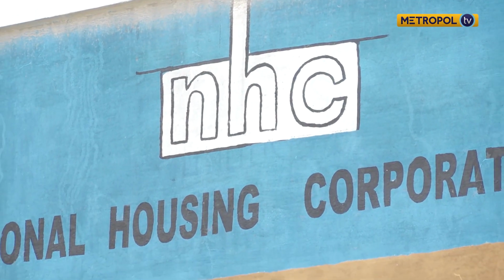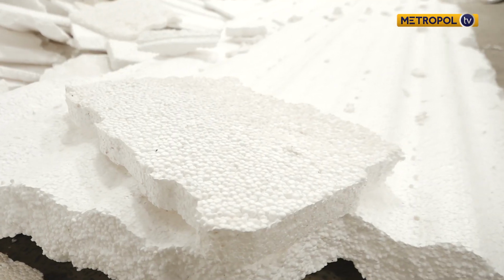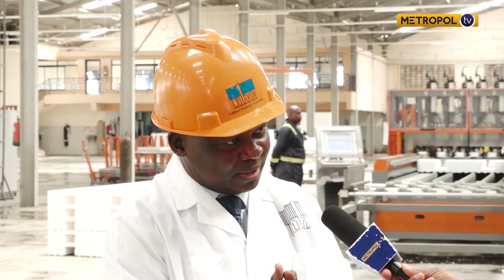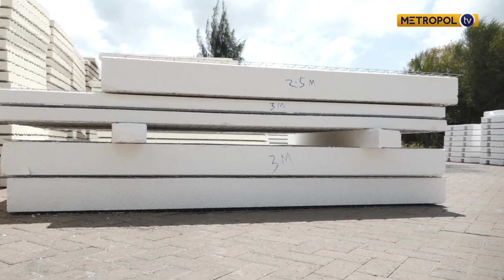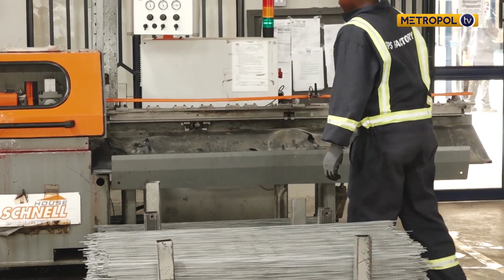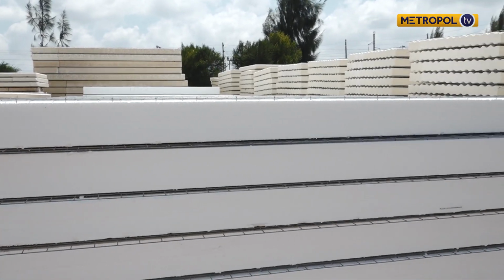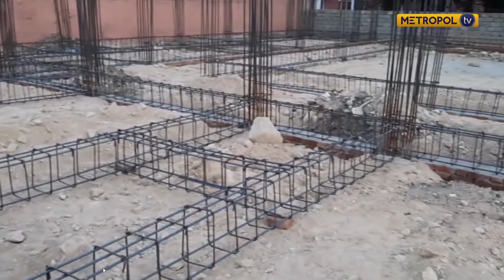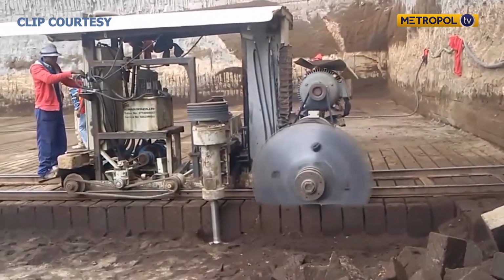EPS uptake in Kenya remains low 8 years since the tech entry in Kenya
EPS stands for Expanded Polystyrene (EPS)  technology